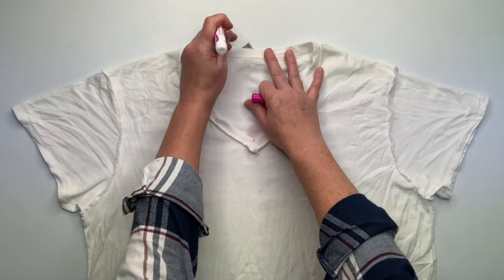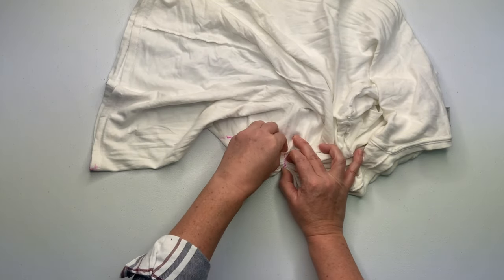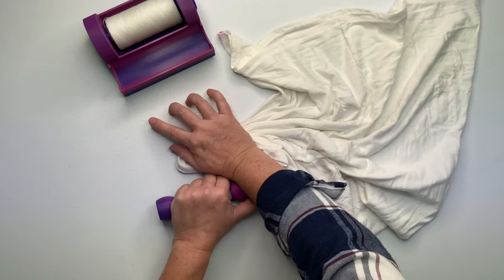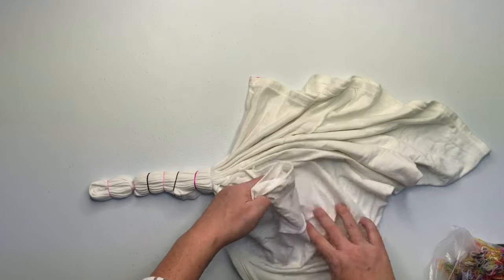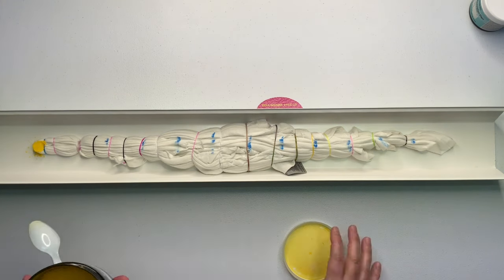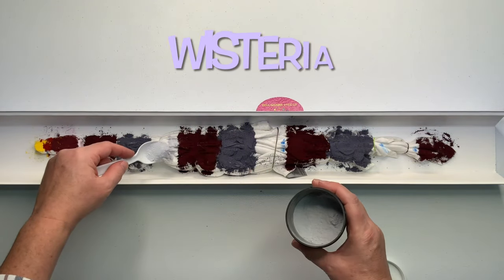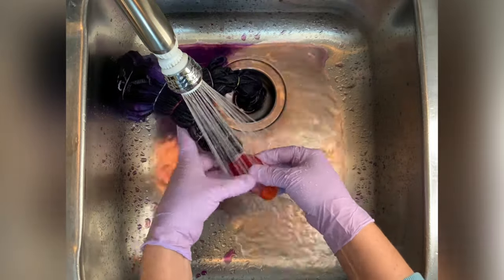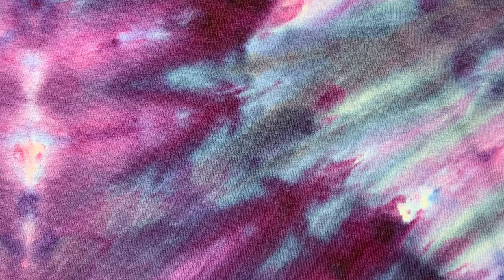Tie-Dye Designs: Glowing Heart Incline Ice Dye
In this tutorial I’m going to show you how to tie dye a glowing heart using the incline ice dye method and procion dye from Dharma Trading Company. Lemon Yellow, Deep Yellow, Jungle Red, Imperial Purple, Lavender, Wisteria

Deluxe Splatter Guard (Microwave Cover)

16oz Squeeze Bottles

8oz Squeeze Bottles (Dry Dye)

8" Curved & Straight Hemostat Set

8" & 10" Curved Hemostat Set

10” & 12” Curved Hemostat Set